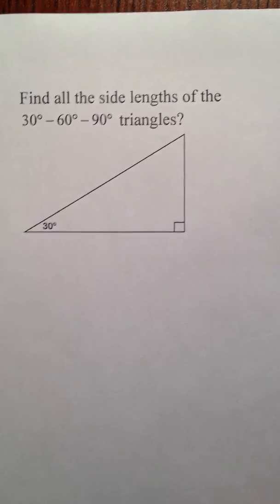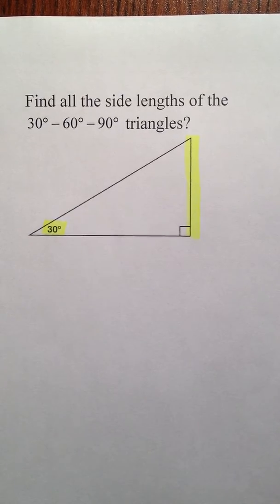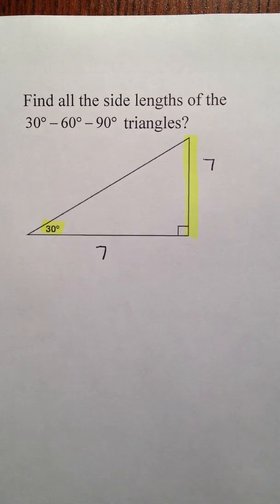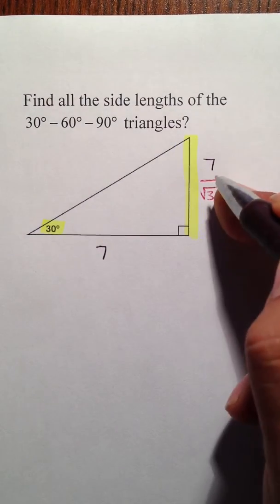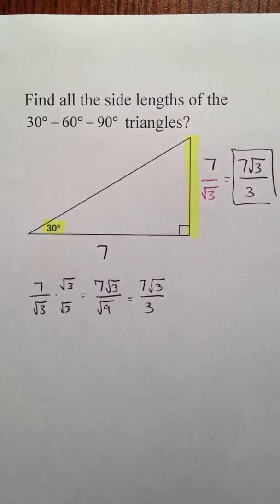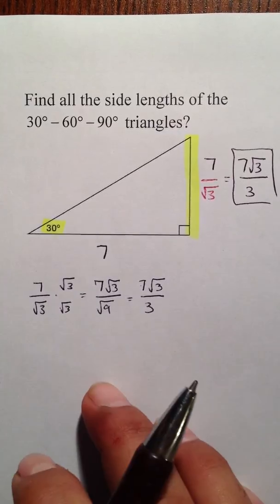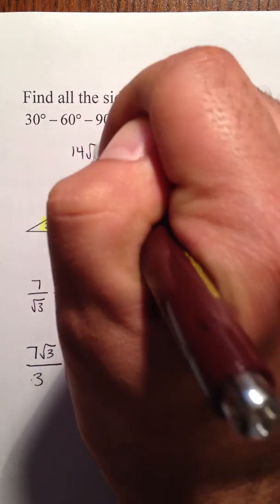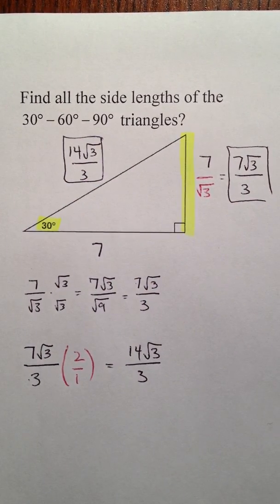Moya Math Geometry (30-60-90 Right Triangles 2)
How to find the side lengths of special right triangles.  This video gives you a tougher problem that many students tend to have difficulty with.